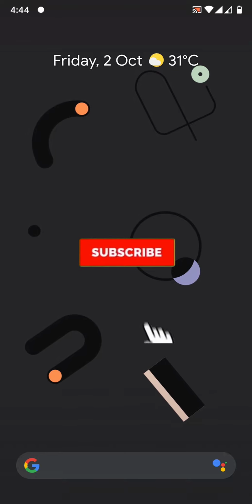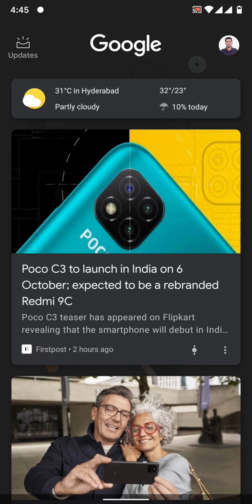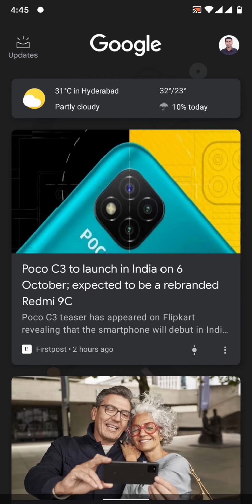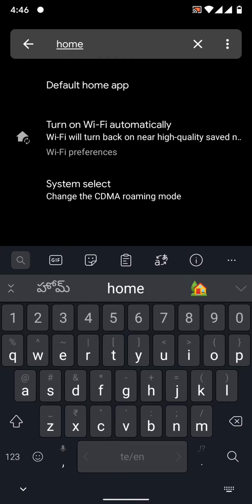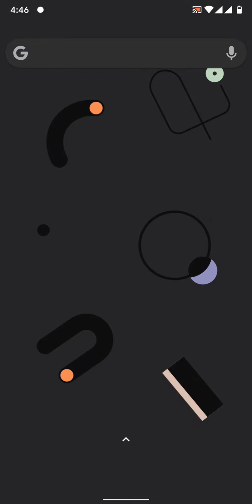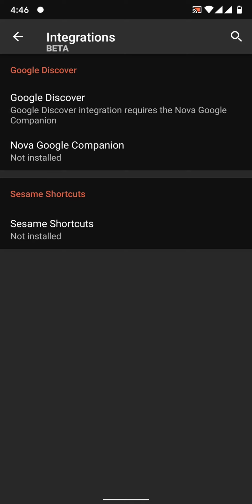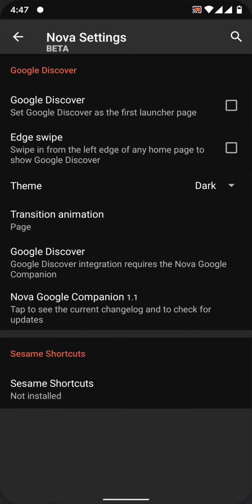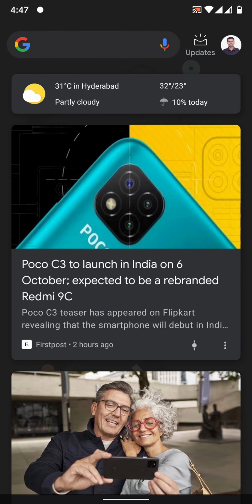How to Get Google Discover Page on Nova Launcher !!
Join telegram channel for genuine deals on mobiles, electronics🔥

How to get Google discover page with news articles on Nova launcher? If you are using smartphone running on pure android then you can get Google news feed by swiping left to right on home screen. But if you install Nova launcher, then you won't get Google news feed page. As by default Nova launcher won't support Google discover page. But you can get Google news discover feed page by installing a Nova launcher Google companion. This video explains how to get Google news discover page on Nova launcher.